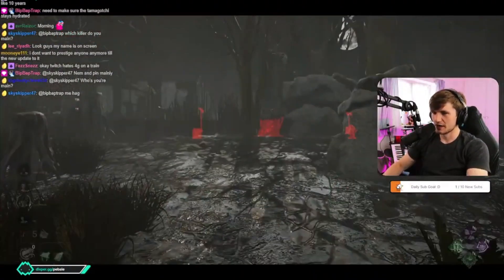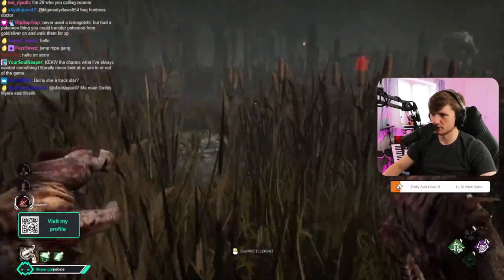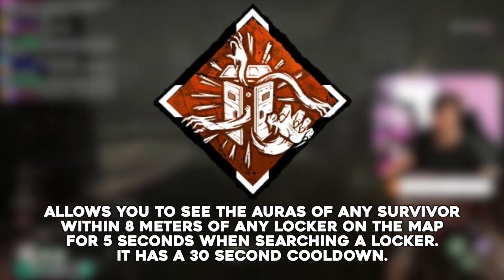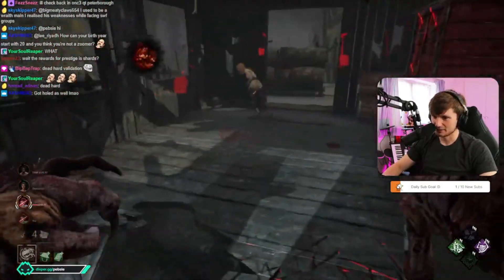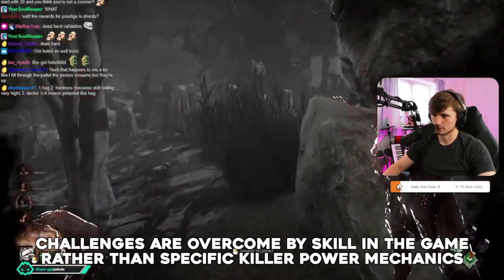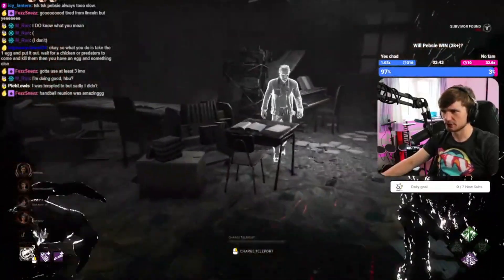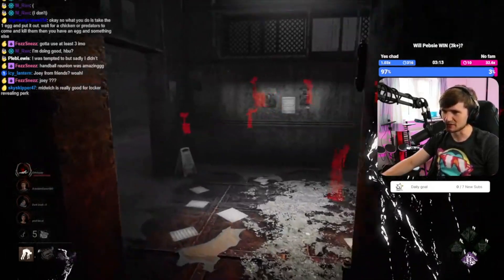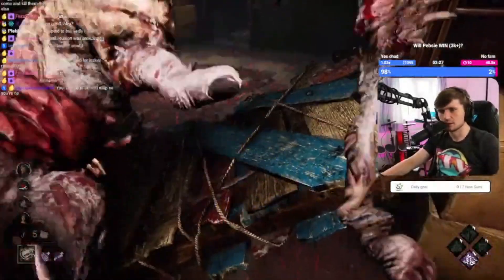Is the Dredge worth it?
In this video we talk about the Dredge and why I feel he's one of the best new killers we've had.

0:00 Intro
0:27 Are the perks any good?
2:11 Why I LOVE his power
4:45 The Verdict
5:04 Outro